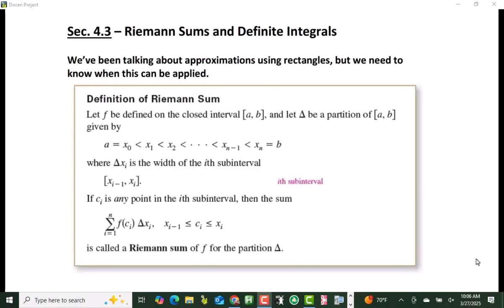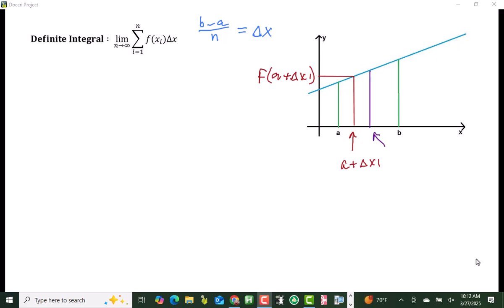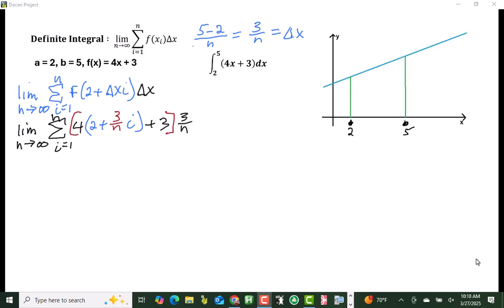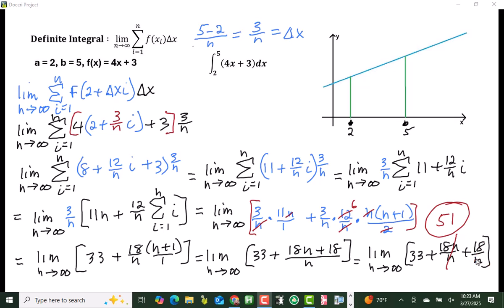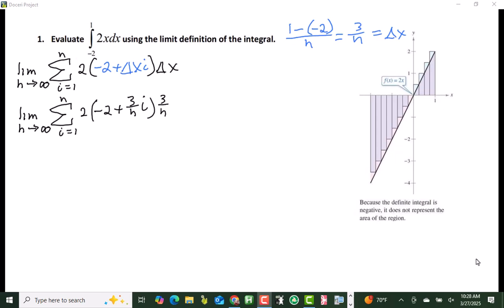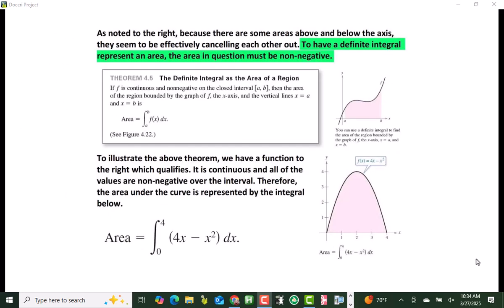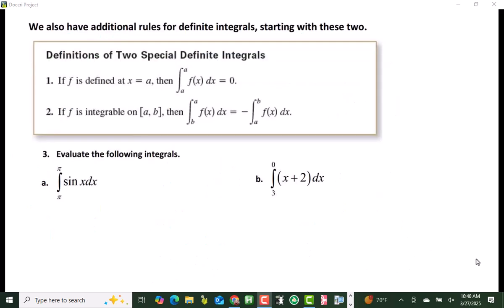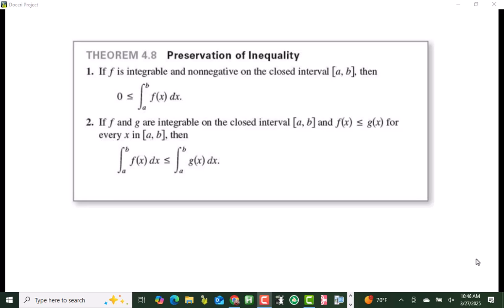Section 4.3 - Riemann sums and definite integrals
This is a continuation of section 4.2 where we used rectangles to estimate areas beneath a curve. Riemann sums refine this approach, and bridge the gap between approximating areas to using definite integrals to actually calculate areas.

0:00    Riemann sums
1:46    Definite integrals
3:01    Limit approach to finding area
16:29  Watch out for negative areas!
25:41  Sometimes you don't need calculus
28:51  Some useful properties and rules